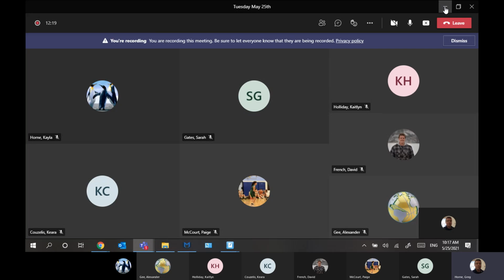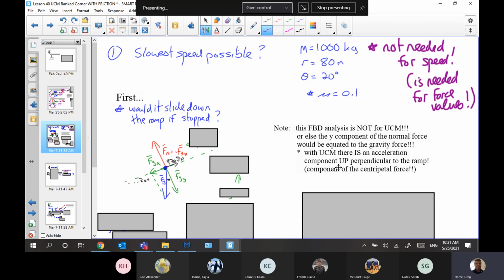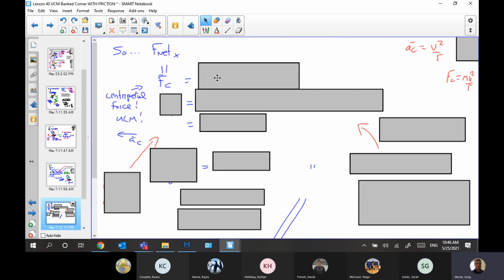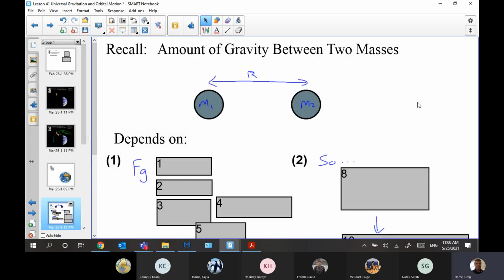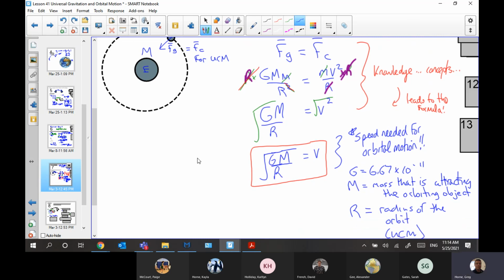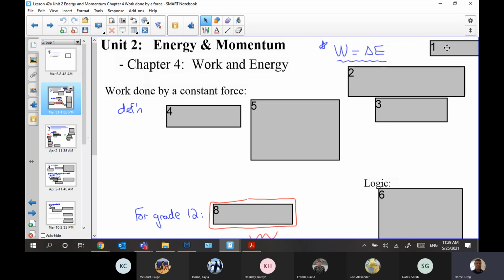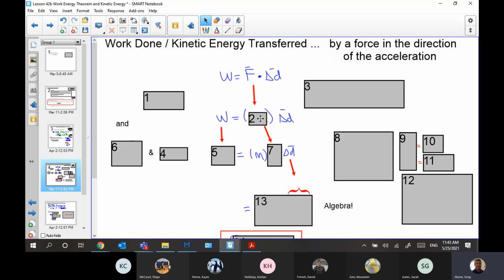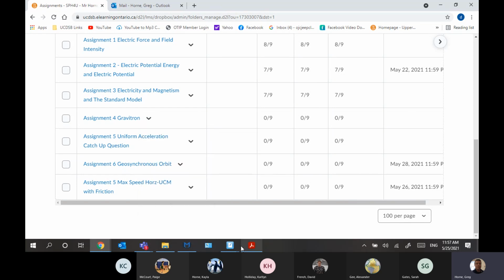24 Lessons 40 41 42a 42b 43a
Lesson 40     "Banked Corner" with friction
 -  Max/Min Speed for UCM ?
HW  Redo SP 2 on Pg 130 with a coeff of friction of 0.35
 - find the min speed possible for UCM

Lesson 41    Universal Law of Gravitation
 (basics for now)   - and orbital motion
143 # 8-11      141 # 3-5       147 # 1a,2,6a      151 #5

Lesson 42a      Unit 2:  Energy & Momentum
Chapter 4:  Work and Energy Work done by a force
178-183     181 # 1-3,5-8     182 # 9,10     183 # 1-3,5-9

Lesson 42b     "Kinetic Energy and the Work-Energy Theorem"      i.e.     "Work ?  Ek"  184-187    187 # 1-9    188 # 1-9,10

Lesson 43a       Work -  Eg
 Eg  =  mgh   (Near Earth’s Surface)
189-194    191 # 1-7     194 # 1-6

2)  Conservation of Energy    &   Eg -- Ek
Conservation of Energy
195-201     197 # 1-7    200 # 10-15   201 # 1-8